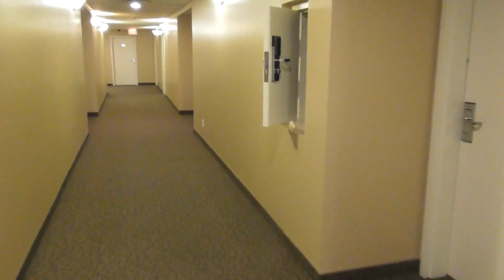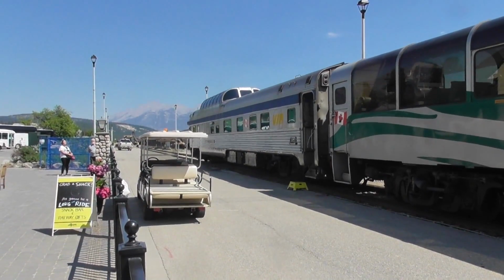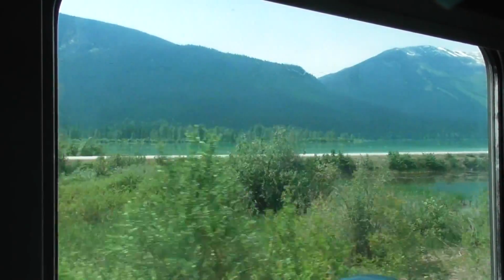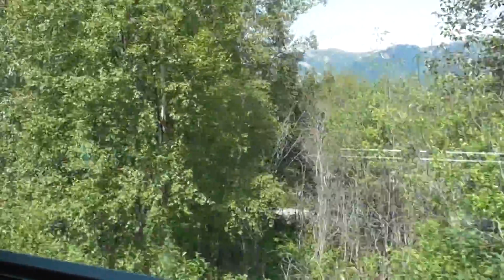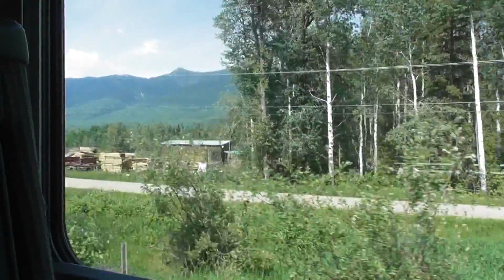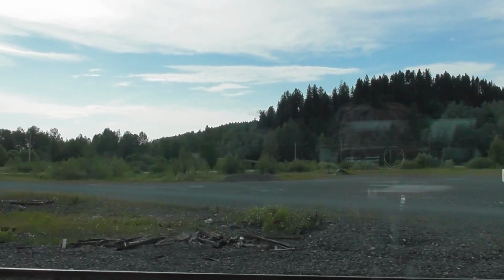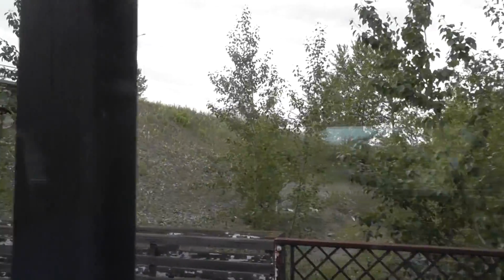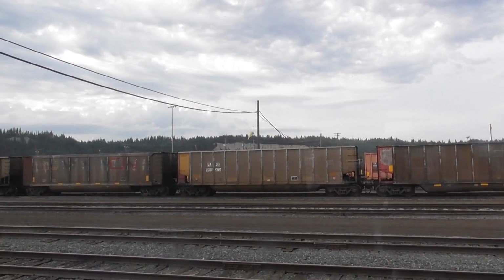The Great Train Trip Day 4: Cheap Seats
Day 4 of my trip across Canada by Train